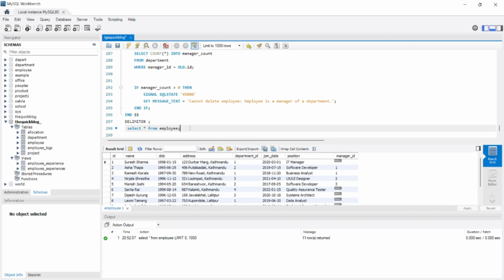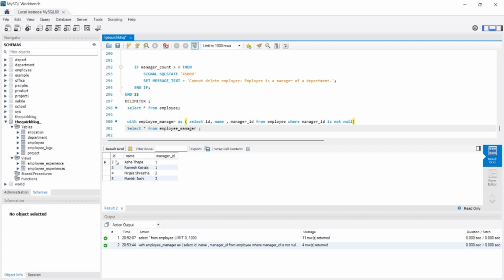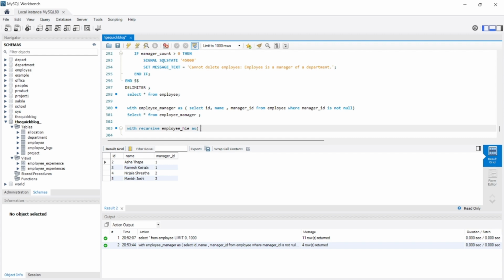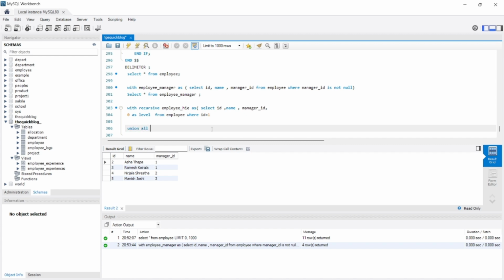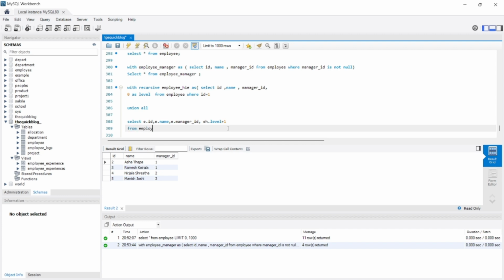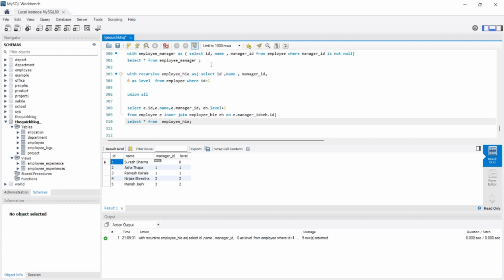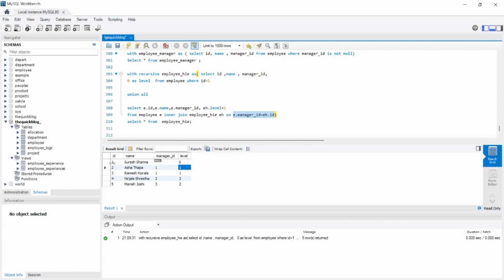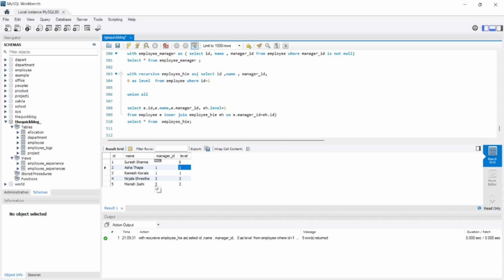MySQL 22: CTE and Recursive CTE.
Common Table Expressions (CTE)  are the named result set that can be referenced to the later part of the Query. CTEs act like a virtual table during a query execution. In this tutorial, we will learn how to create CTE and Recursive CTE and their use cases.